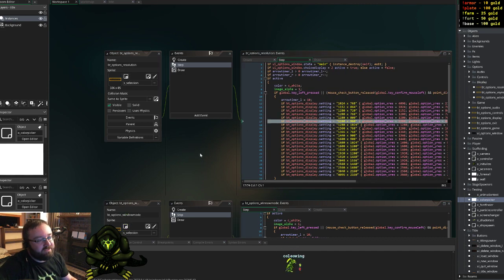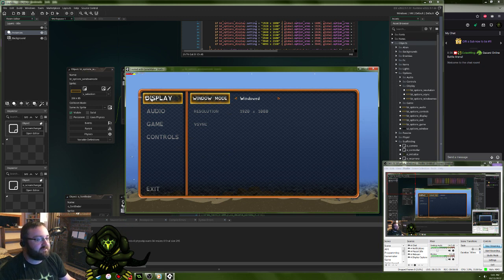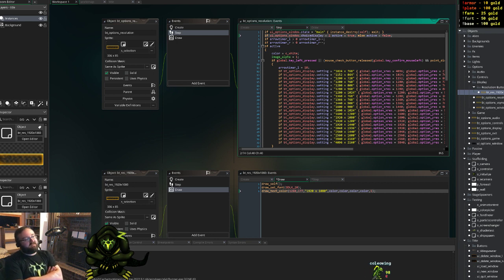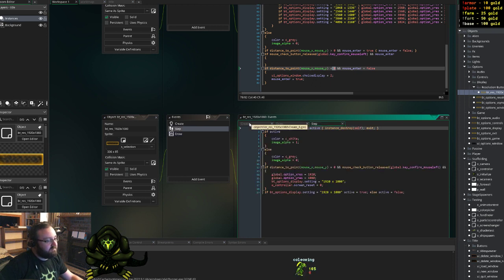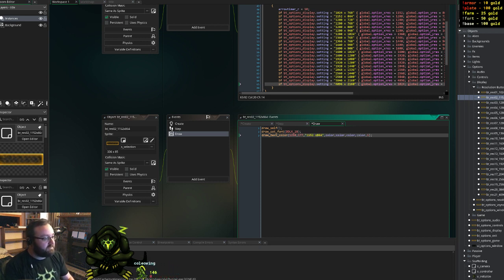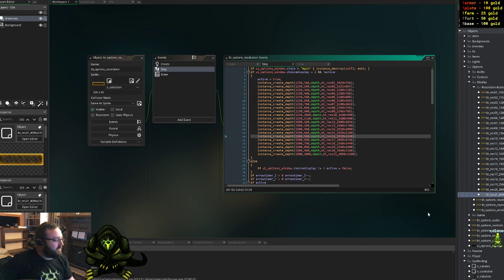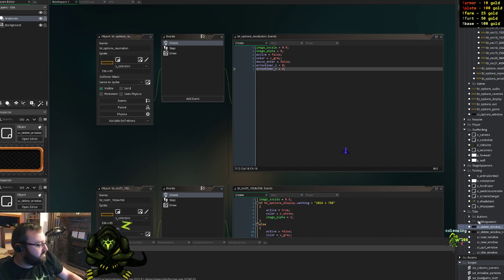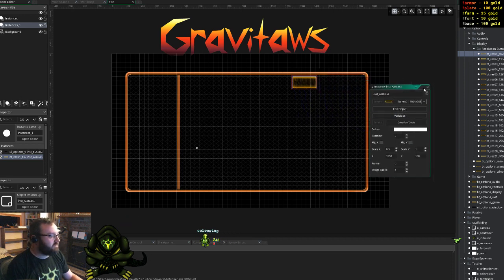Resolution and Window Options.